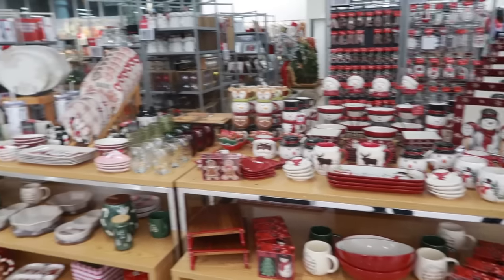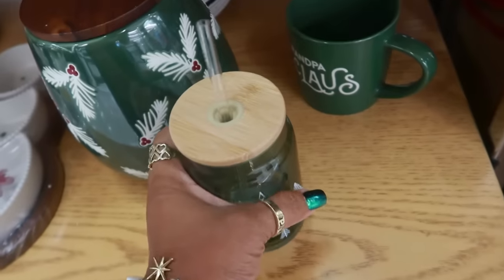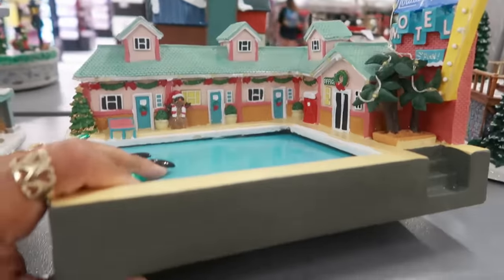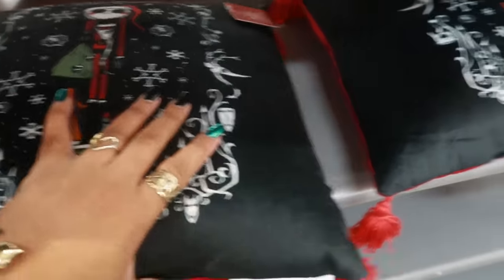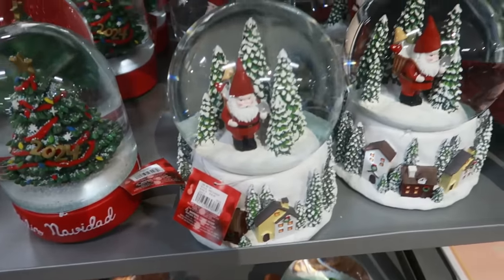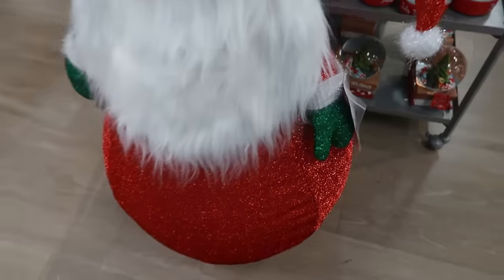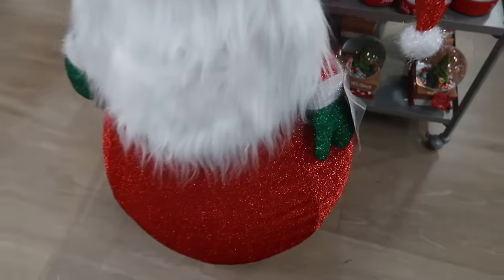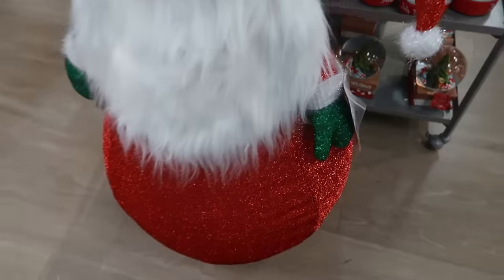KOHL"S * CHRISTMAS DECOR 2024